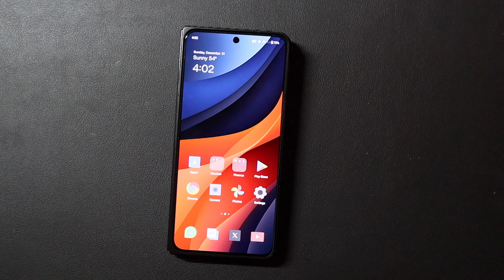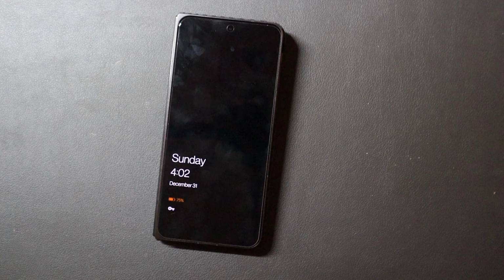Beeper iMessage For Android Is Officially Dead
Beeper Cloud seems to be dying quickly for most and Beeper Mini has stopped working and been removed from the Playstore.

Socials:
X/Instagram @TechoutonYT

My Gear:
14 Inch M1 MacBook Pro